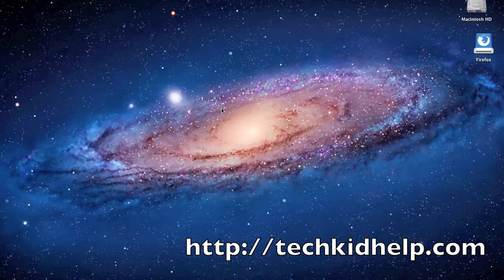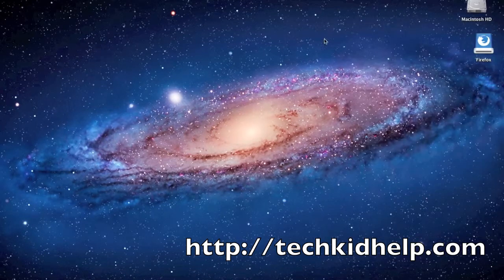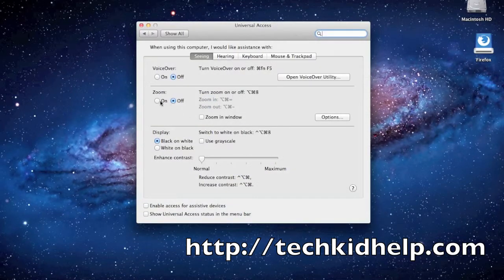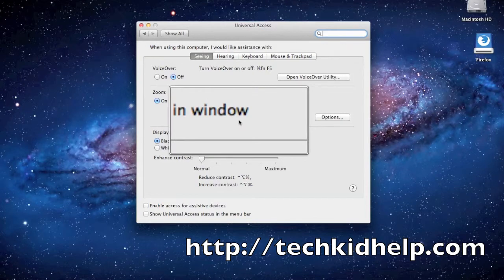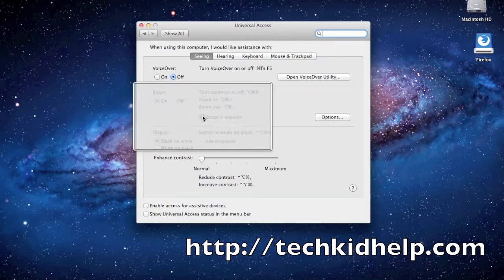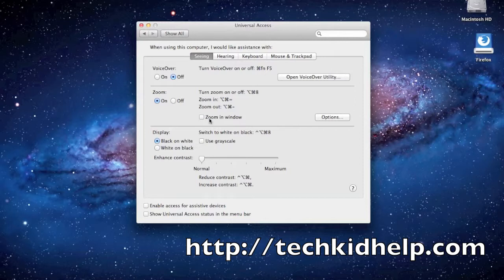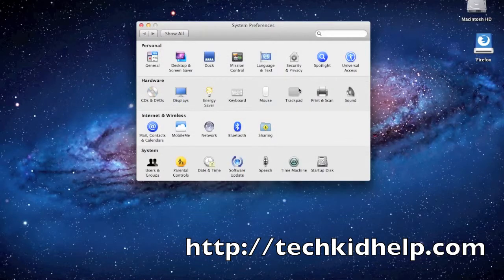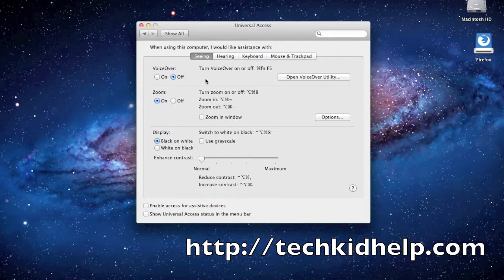My Review of the New Zooming Features in Mac OS 10 Lion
With Lion, Apple rolled out new zooming features as well as new options bar. I has encountered a retracted feature in a different application, as well as a major bug, and did nothing to add to the experience. Not only that, but some of their new zooming features don't even work. I am not in support of the changes.